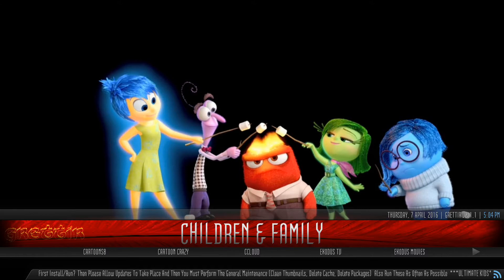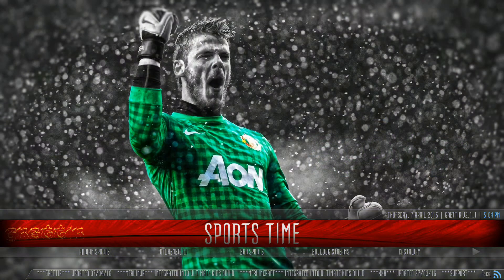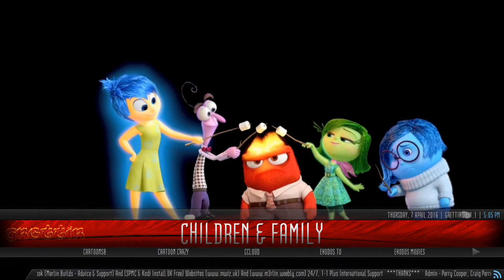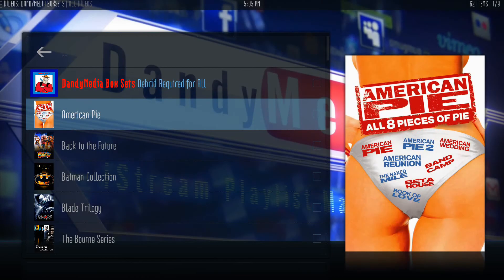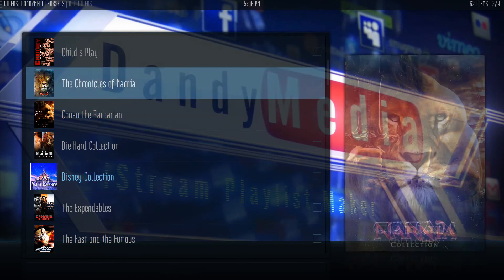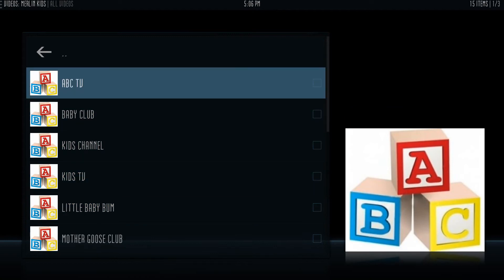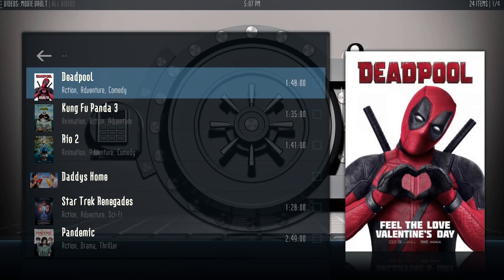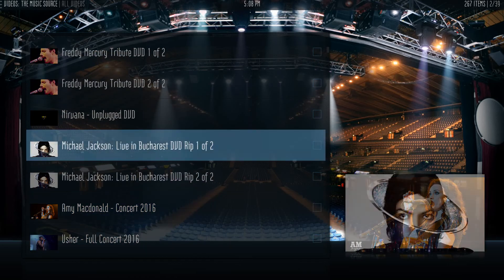Grettir Build for Kodi (Wizard Builds)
I give you a quick view and review of the build called Greattir from the wizard builds. Cool build, with a nice intro. Diggin this one. It can be found in the ares wizard